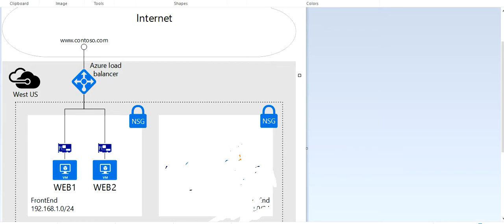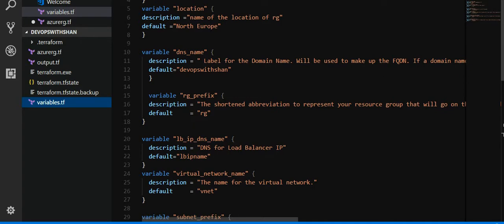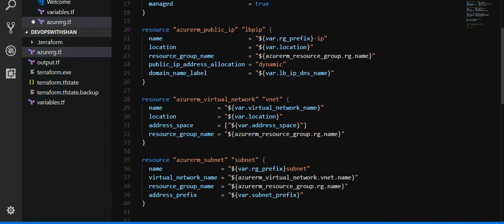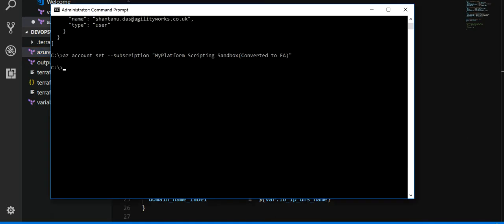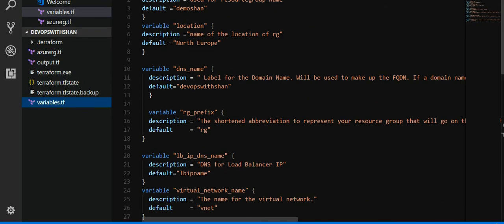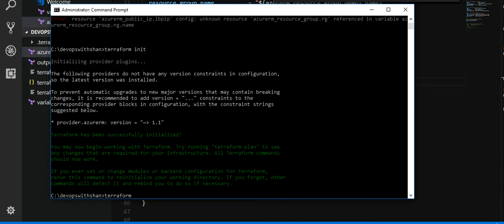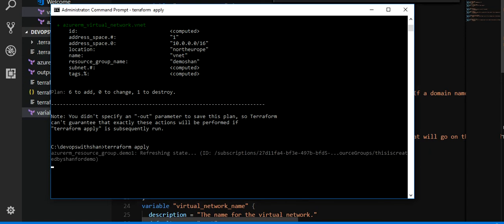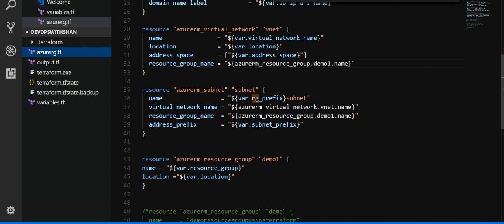Terraform Azure Network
Create storage account, Public IP address , Subnet using terraform